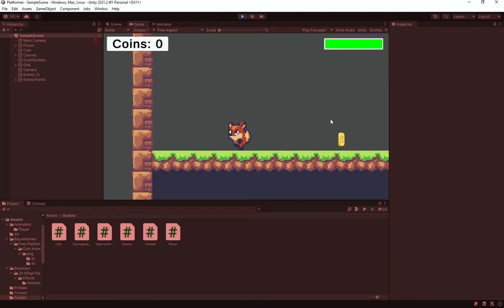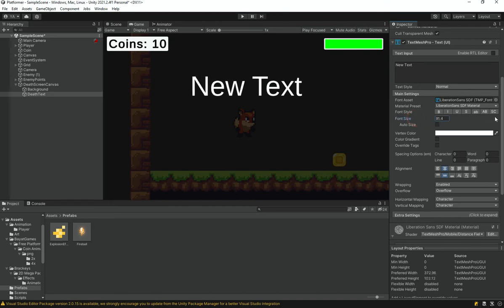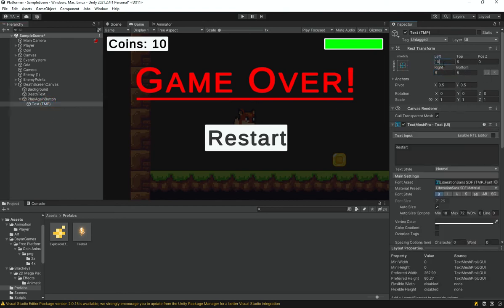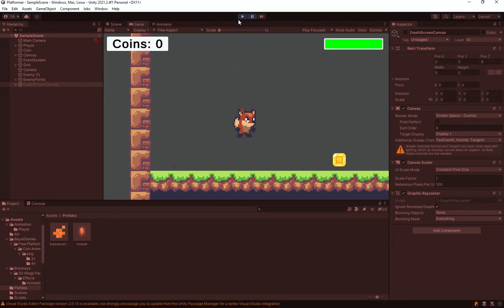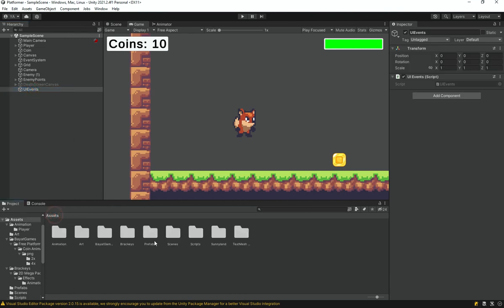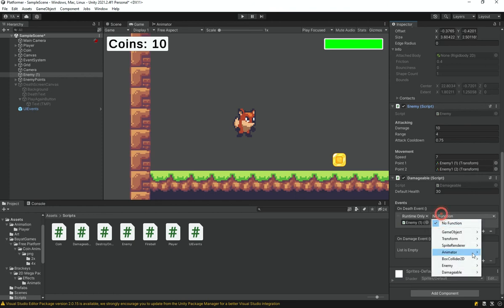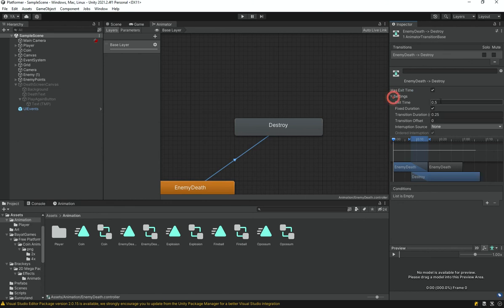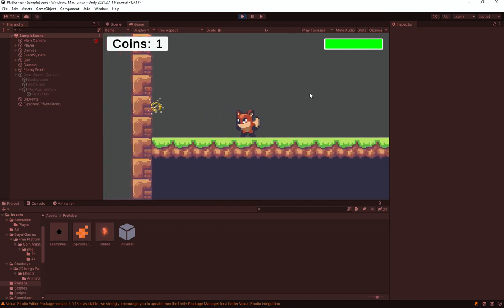Enemy and Player Death | Unity Platformer Series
Hi, today, we will add a death screen for the player using the Unity UI system and a cool animated death for the enemy as well, using 2D sprite-based animation.

This is part # 10 of my series on creating a basic 2d platformer with the Unity game engine, using the C# programming language.